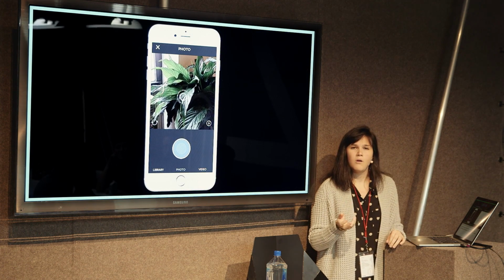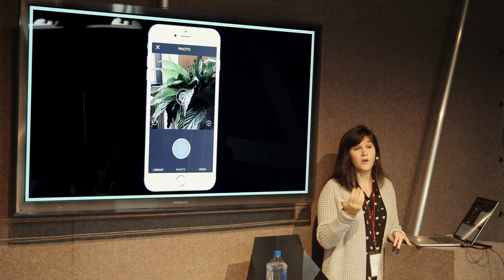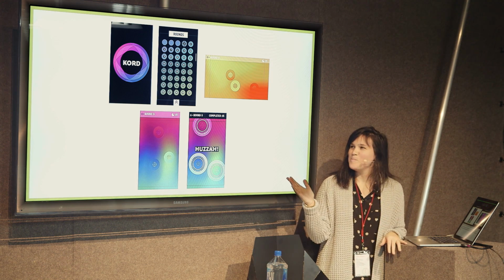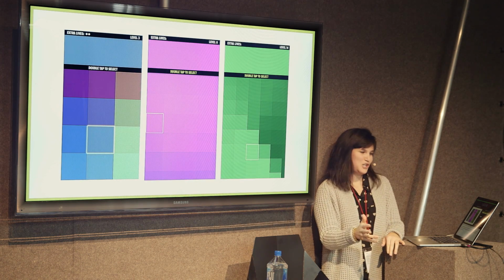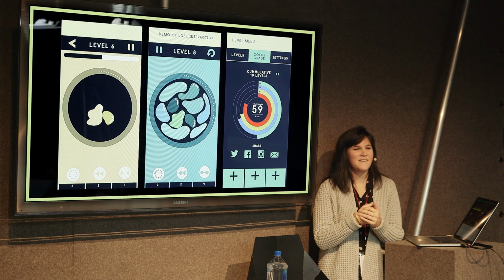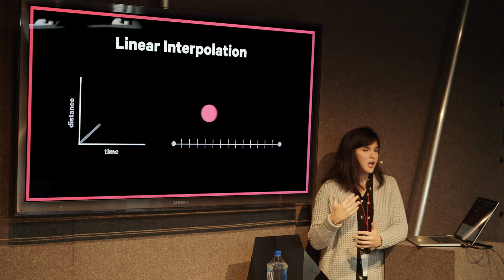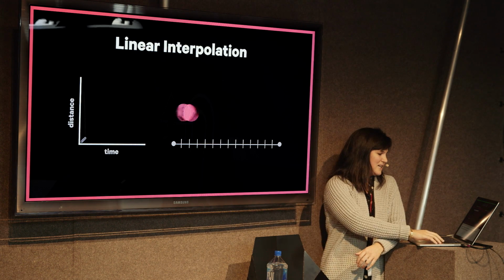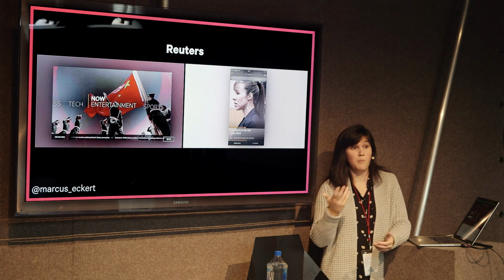TALK: An Animator's Quest to Make a Mobile Game (SPAN NYC 2015)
Speaker: Erica Gorochow of PepRally

Fresh off a residency at the New Museum’s NEW INC, Erica Gorochow shares some of her work and explores the ways in which animators can use motion design in technically sophisticated ways.